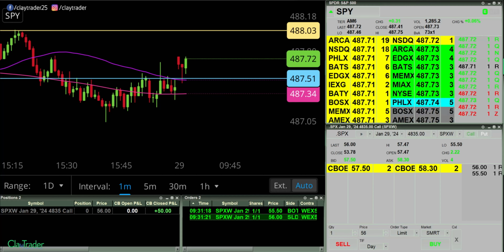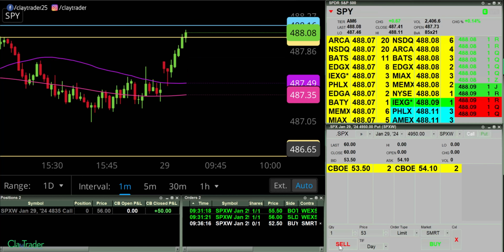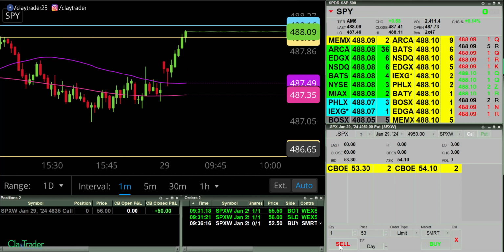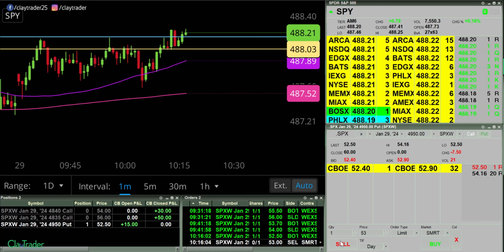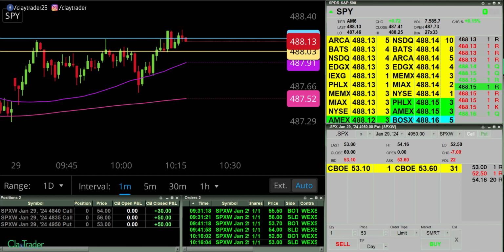[LIVE] Day Trading | 3 Versions of the Same Trade